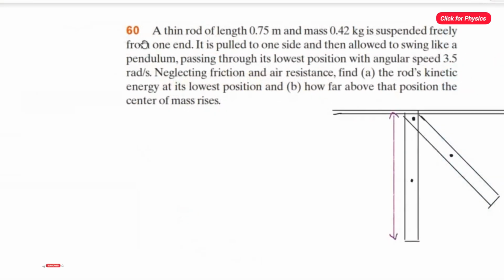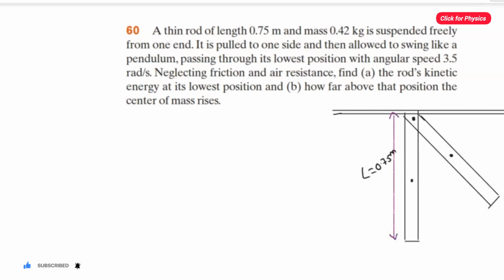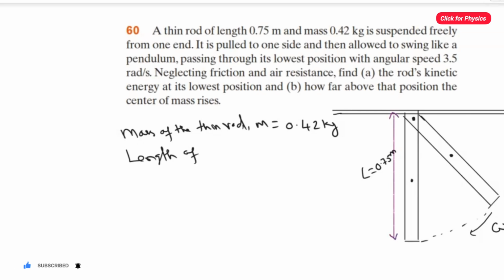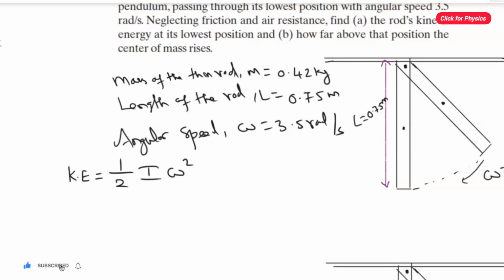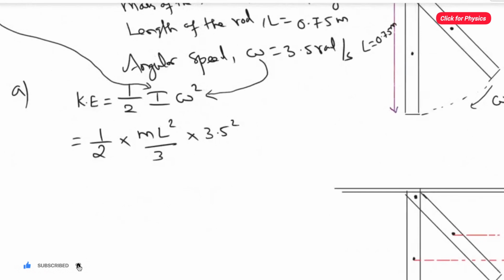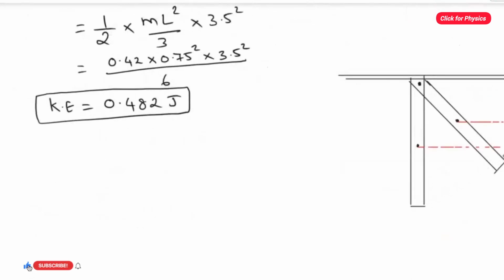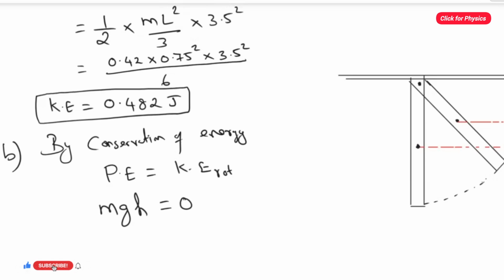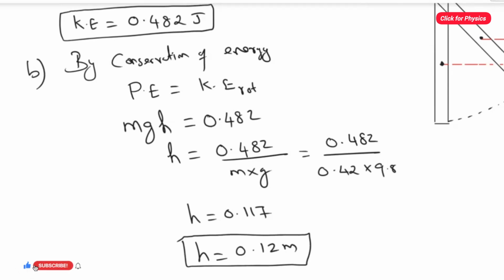Chapter 10 - Problem 60 - Rotation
Problem 60: A thin rod of length 0.75 m and mass 0.42 kg is suspended freely from one end. It is pulled to one side and then allowed to swing like a pendulum, passing through its lowest position with angular speed 3.5 rad/s. Neglecting friction and air resistance, find (a) the rod’s kinetic energy at its lowest position and (b) how far above that position the center of mass rises.